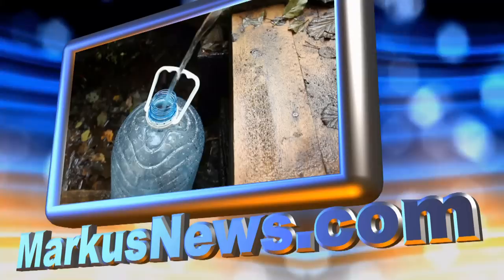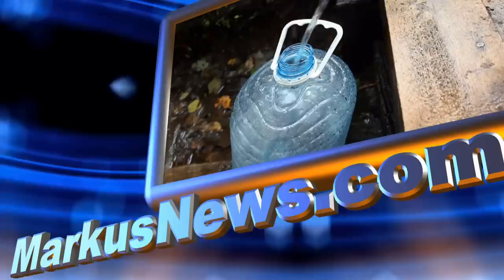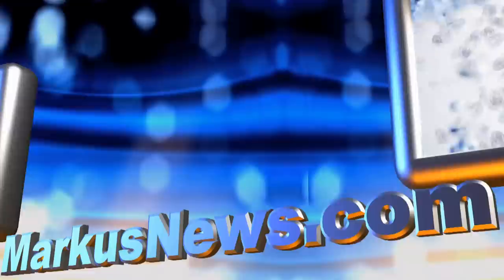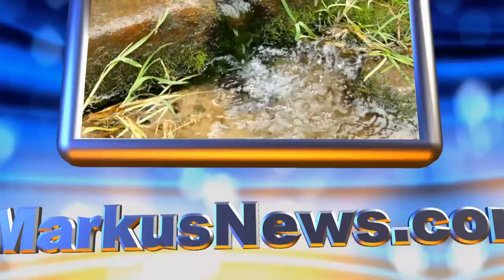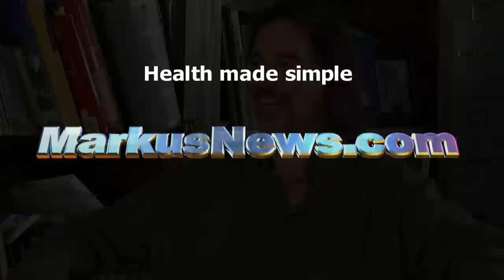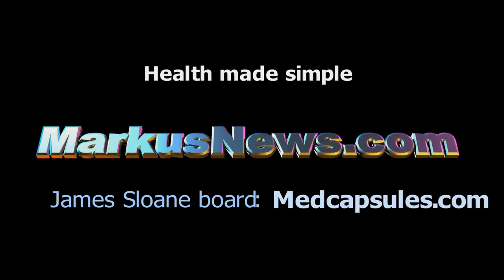AMAZING WAY TO FILTER WATER IN EMERGENCY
How to filter water in an emergency.
Having access to clean drinking water can easily be a matter of life and death. In an emergency situation where there is no power and the water supply has become contaminated you have several life saving methods to filter water. Applying specific amounts of Horse Radish, Zeolites, Peroxide, Iodine, or Bleach to a gallon of water for a couple of hours are a few ways to change contaminated, undrinkable water to drinkable. If you have none of those things you can put water in a glass container and set it in the sun for a while and the UV rays will kill enough pathogens to make the water drinkable.

Reverse Osmosis is good if you add the minerals back to the water
Reverse Osmosis Systems have a very high effectiveness in removing protozoa; removing bacteria, viruses; will remove common chemical contaminants, metal ions, aqueous salts, including sodium, chloride, copper, chromium, and lead; may reduce arsenic, fluoride, radium, sulfate, calcium, magnesium, potassium, nitrate, and phosphorous.

If you have heat, boiling the water will make it drinkable
Water should be boiled for at least 3 to 5 minutes to sanitize it.  Some agencies recommend boiling for 10 minutes just to be safe.  If you live at high altitudes, add a minute for every 1000 feet above sea level.  Remember that there will be evaporation and you probably want to cover the pot to retain as much of the water as possible…

Abstract…. Ozonation processes are now replacing conventional chlorination processes because ozone is a stronger oxidizing agent and a more effective disinfectant without any side effects….

Abstract. Many potable water disinfection byproducts that result from the reaction of natural organic matter with oxidizing chlorine are known or suspected to be carcinogenic and mutagenic. The Ames assay is routinely used to assess an overall level of mutagenicity for all compounds in samples from potable water supplies or laboratory studies of DBP formation. Reduction of oxidizing disinfectants is required since these compounds can kill the bacteria or react with the agar, producing chlorinated byproducts.

Abstract. A number of recent studies have clearly demonstrated that plant peroxidases can be used to remove/deactivate phenolic and aromatic compounds in polluted soils and water. The bulk of this research was done using crude or purified horseradish peroxidase.
Zeolites is a good water filter
Abstract. GIS-NaP1 Zeolite type is also useful for the removal of radio tracer elements, heavy metals and organic matter from aqueous waste, seawater potassium extraction and formation of environmental friendly detergent.

The results of each set of experiments have consistently confirmed the fact that the bacteria contaminating water from faecal sources are, as a general rule, susceptible to destruction upon exposure to sunlight for an adequate period of time.